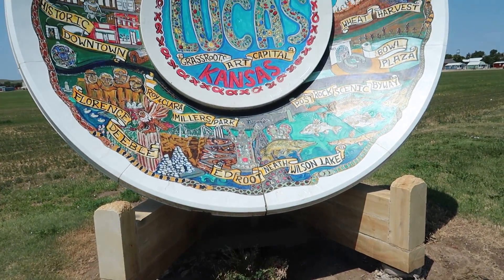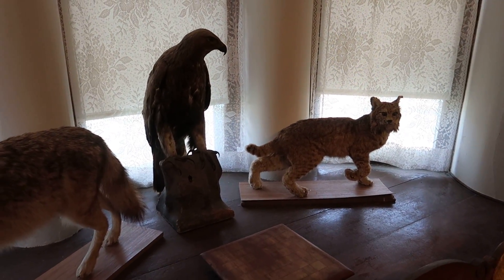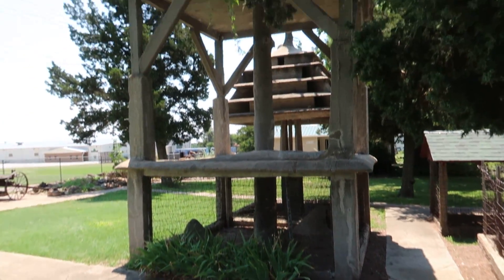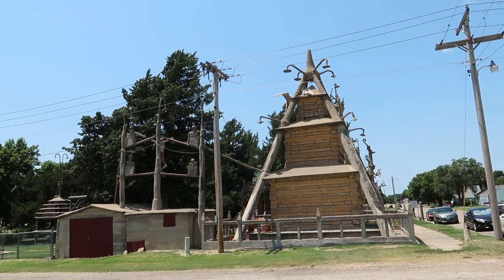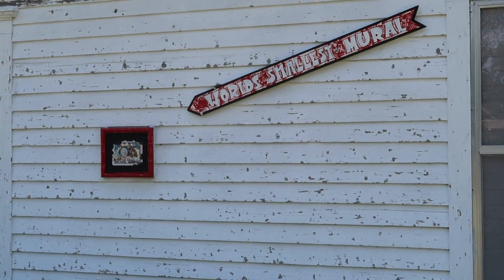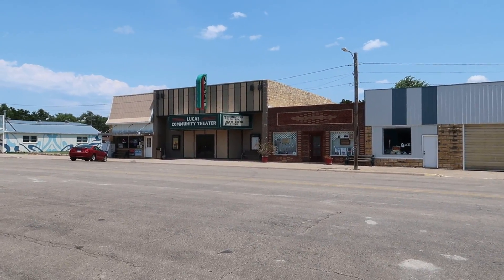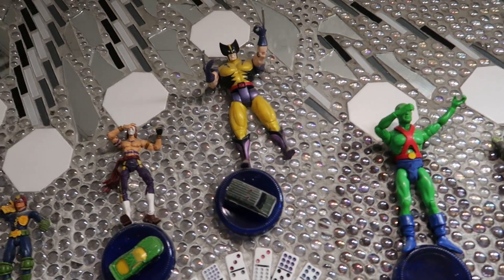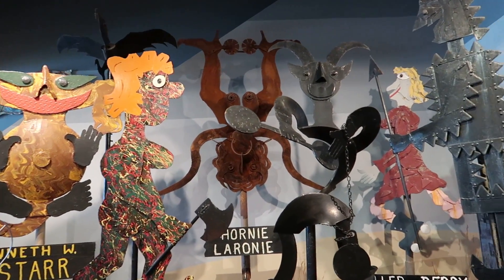Garden of Eden - Strange and Wonderful Roadside Attraction